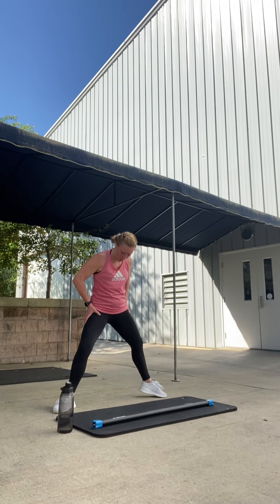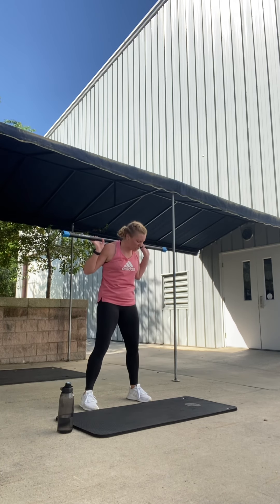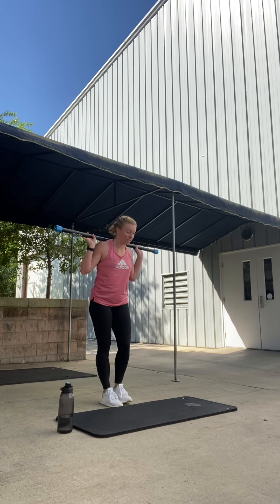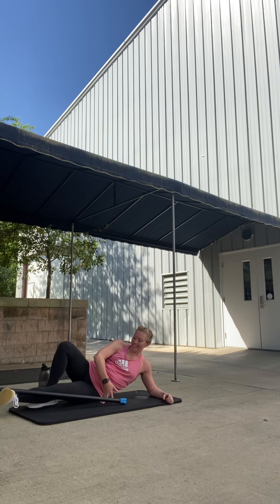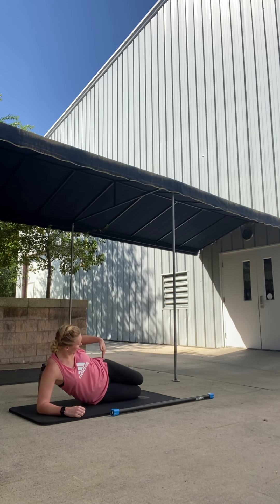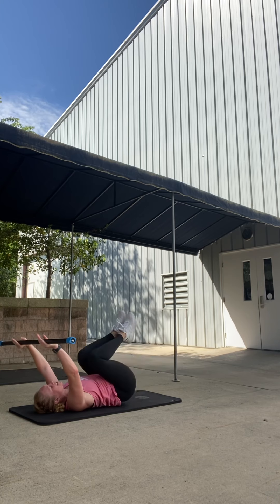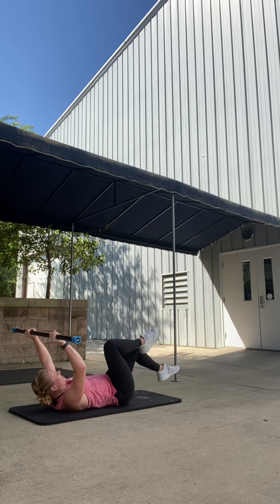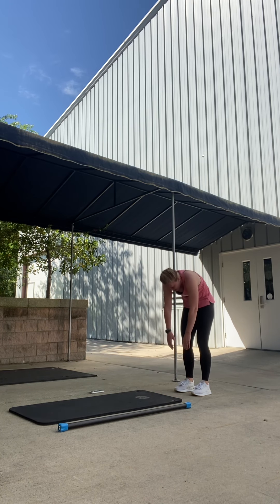Abs, Glutes and Thighs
30-minute sculpt session using just a mat and a body bar to focus on strengthening and toning the abs, glutes and thighs. Option to substitute a set of medium-heavy dumbbells in place of the body bar.